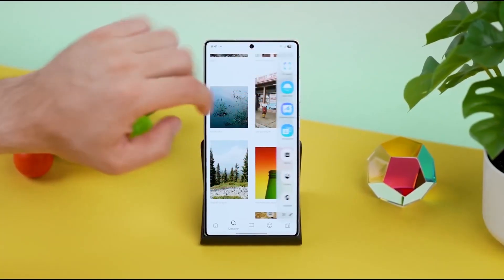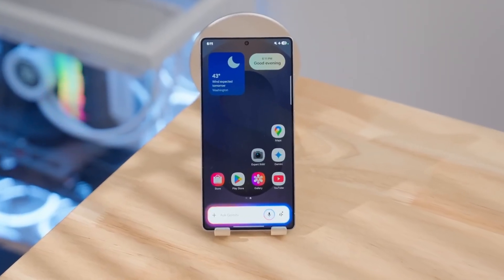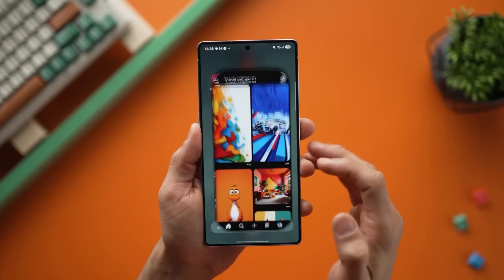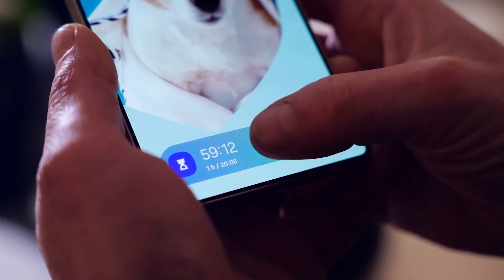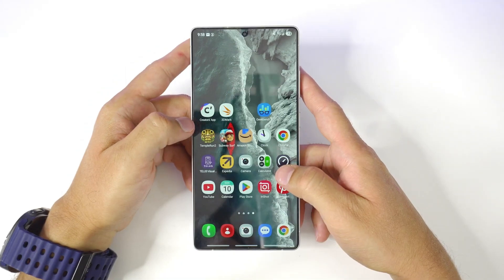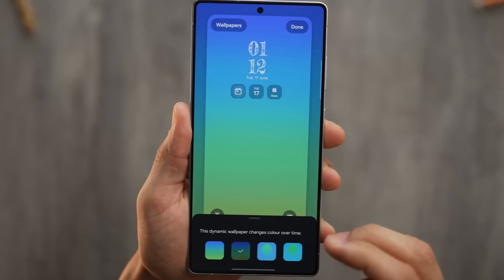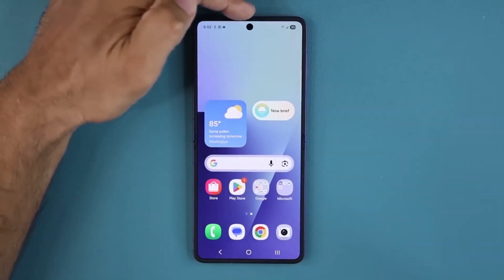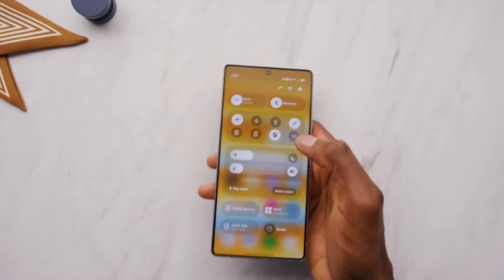Samsung One UI 8.0 Android 16 - UNIQUE FEATURES!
Samsung just dropped the One UI 8 beta—and it’s way more than bug fixes. Hidden inside are features that feel like secret powers, from AI-powered audio erasing to live call captions and even the long-awaited Now Brief finally landing on the Galaxy S24. Some of these were supposed to stay exclusive to the S25, but Samsung is quietly unlocking them early. This isn’t just an update—it’s a sneak peek at the future of Galaxy.